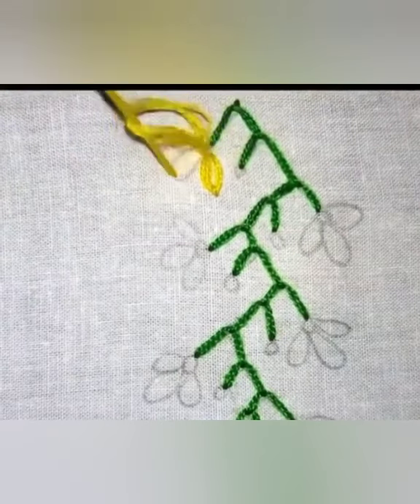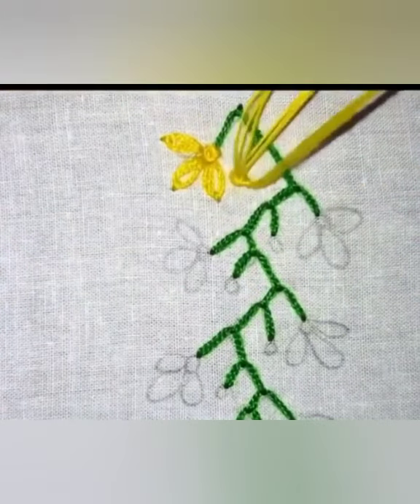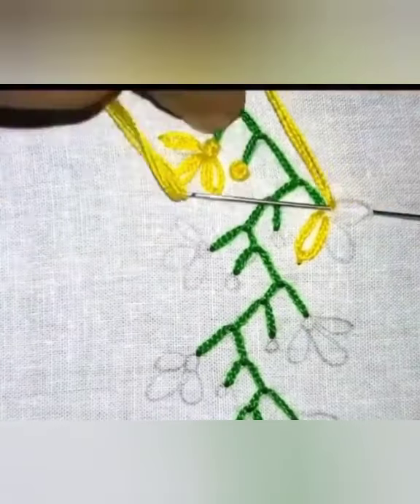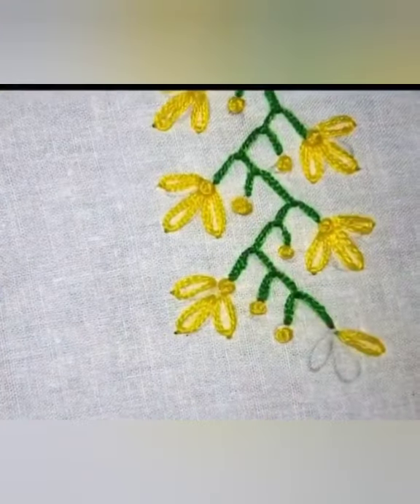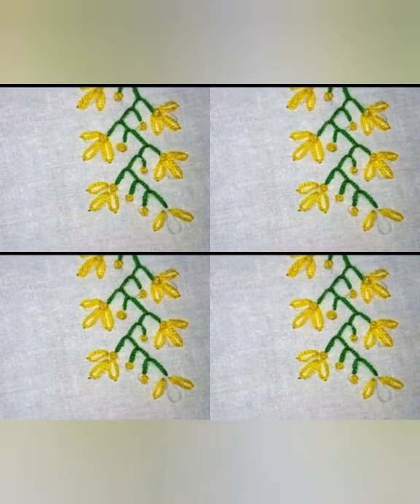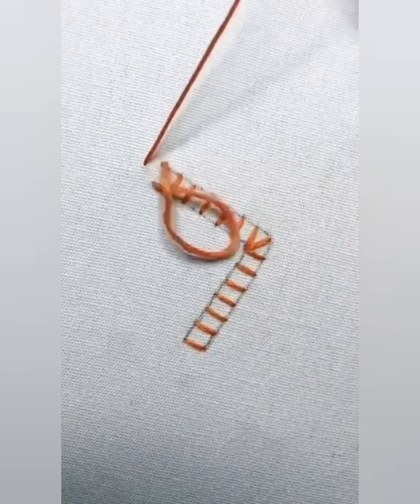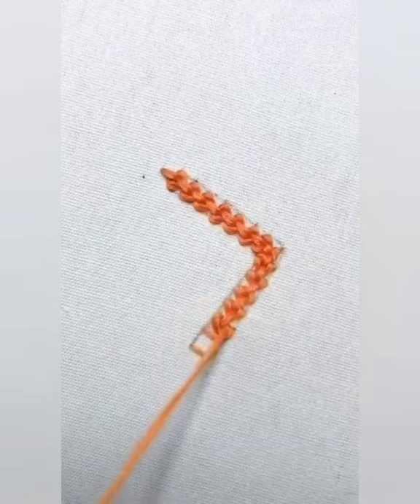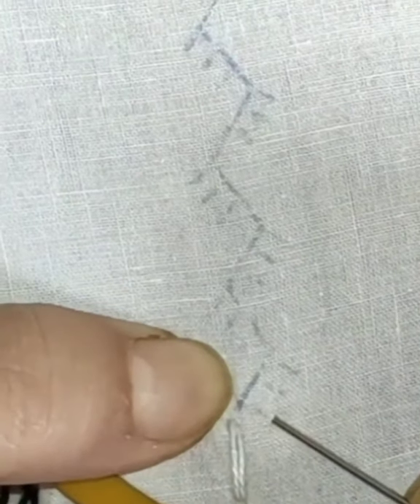Hand embroidery//easy hand embroidery tutorial//চাদৰ মেখেলাত কৰিব পৰা লতা ফুল